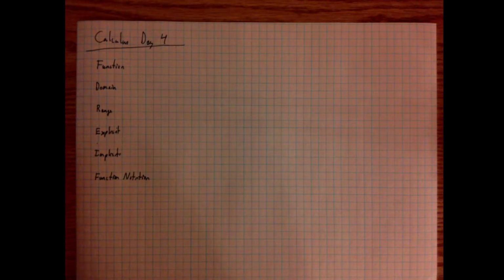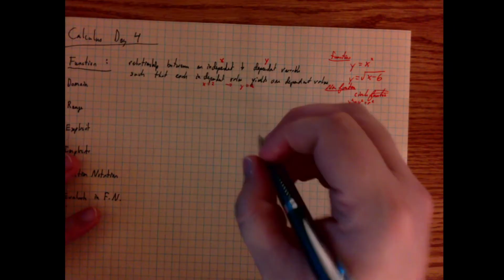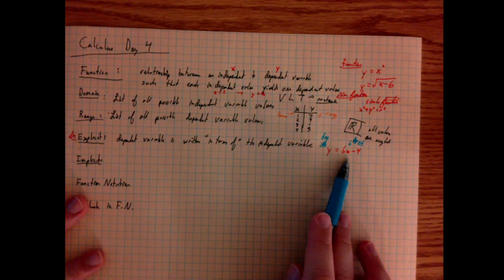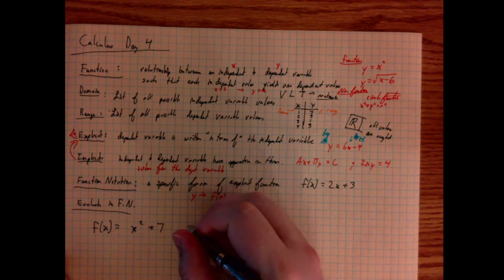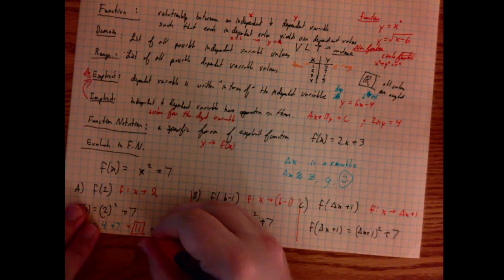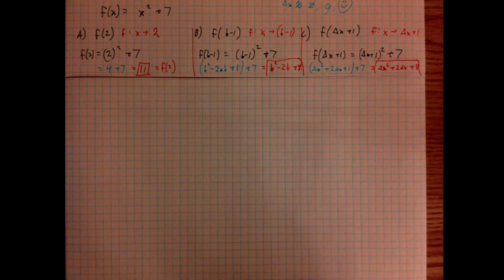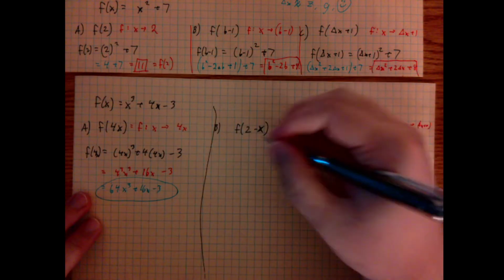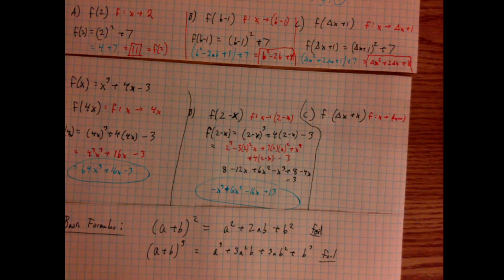Calculus Day 4 Evaluating Function Notation